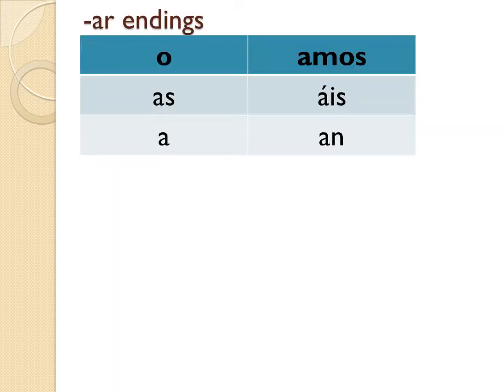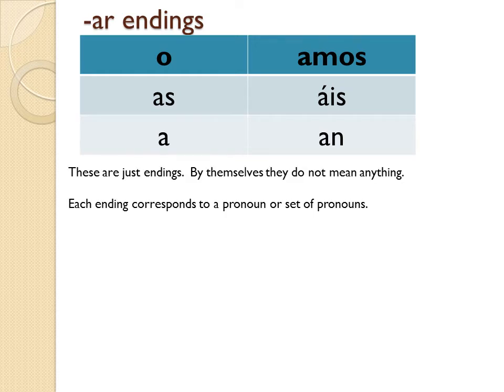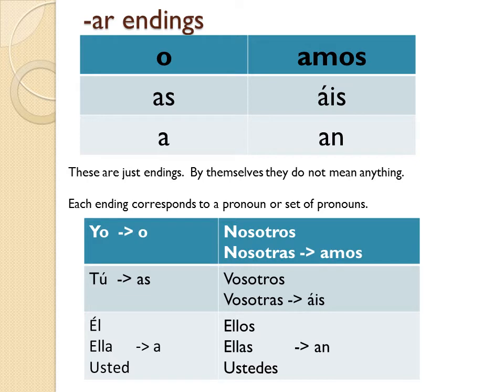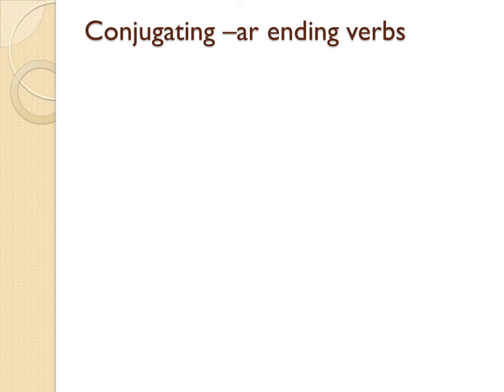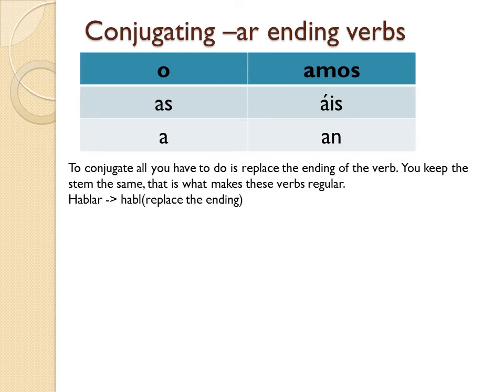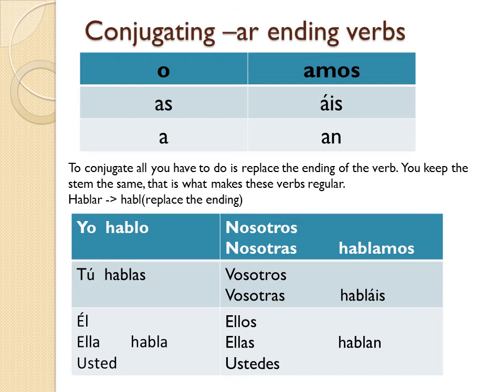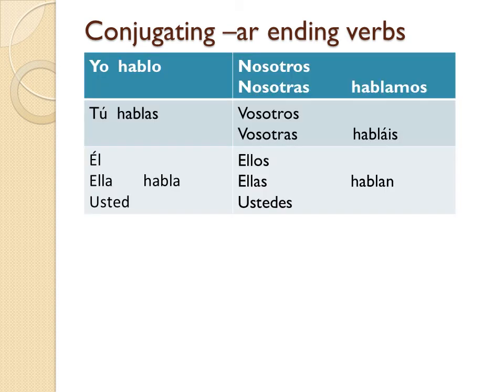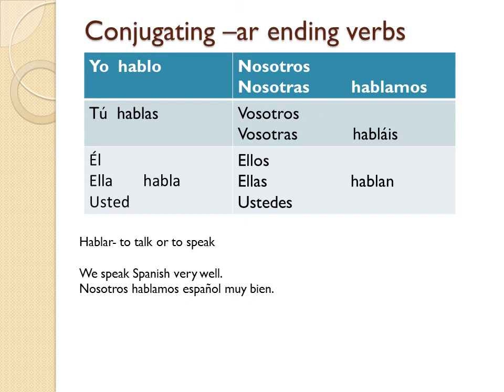Video Conjugating regular ar ending verbs wtih sound